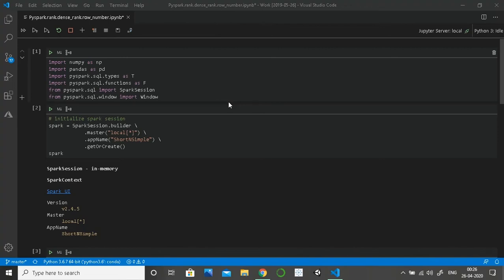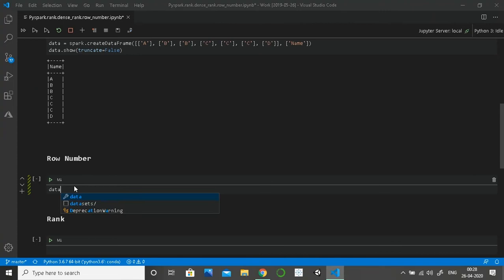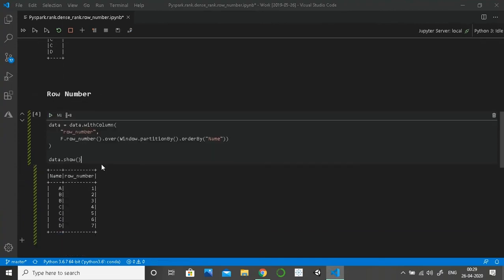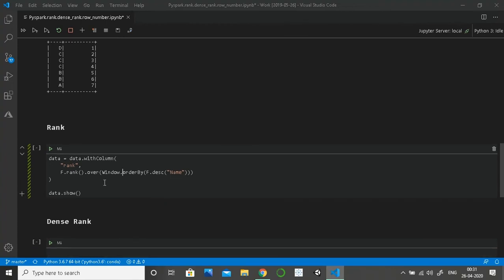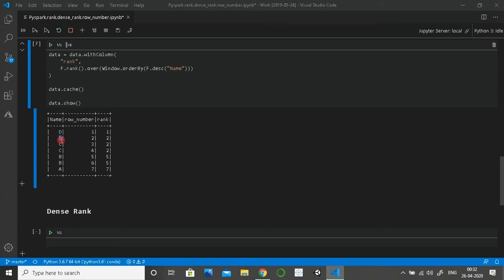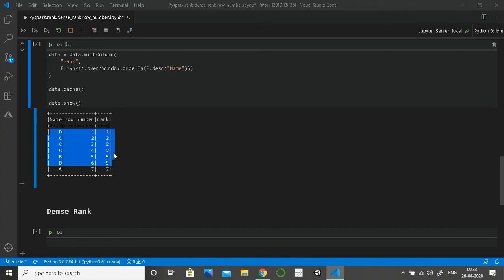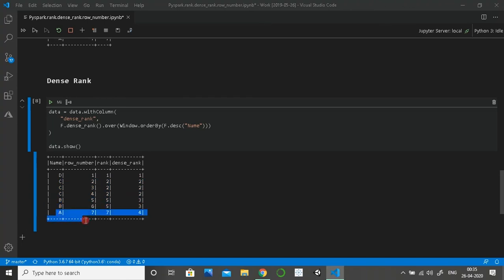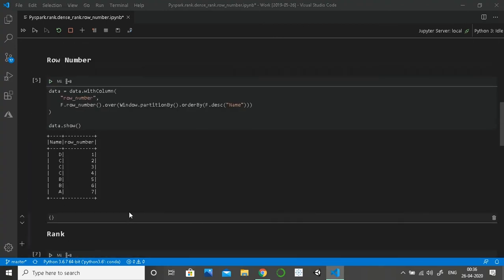Pyspark - Rank vs. Dense Rank vs. Row Number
Learn to use Rank, Dense rank and Row number in Pyspark in most easy way. Also, each of them have their own use cases, so, learning the difference between the three will be very beneficial.